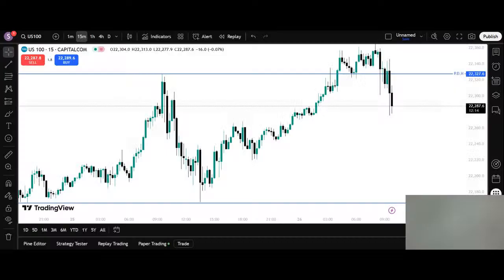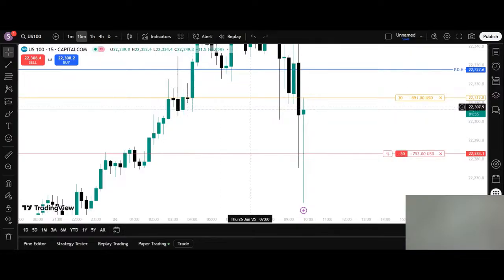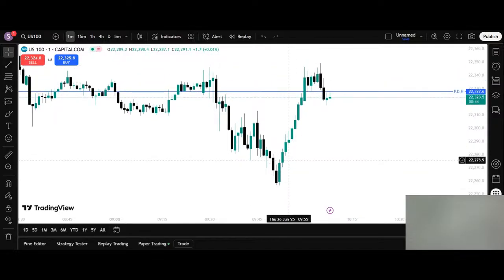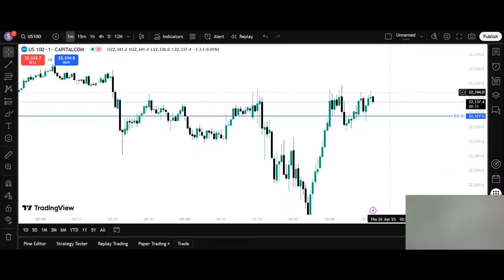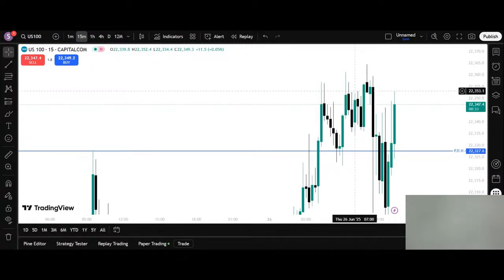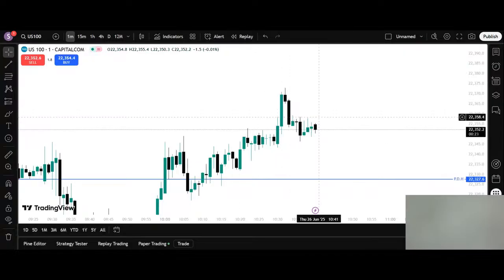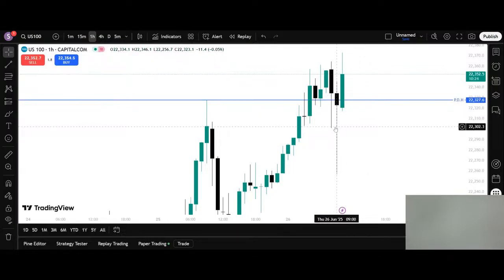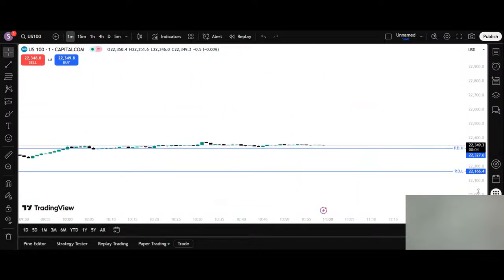Live Trading US100/Nasdaq 26 June 2025